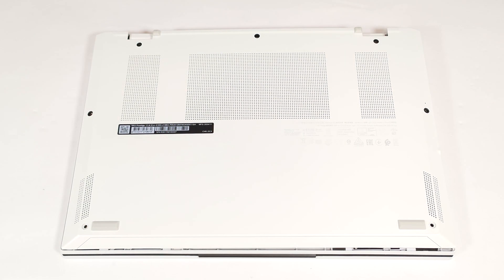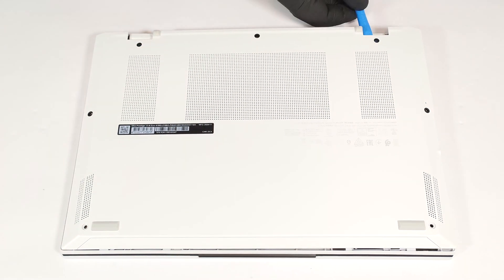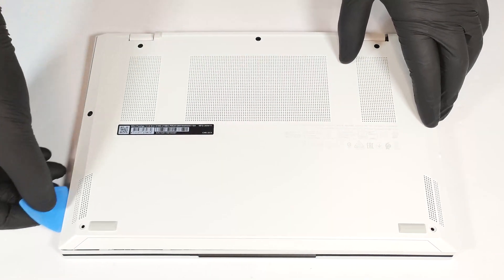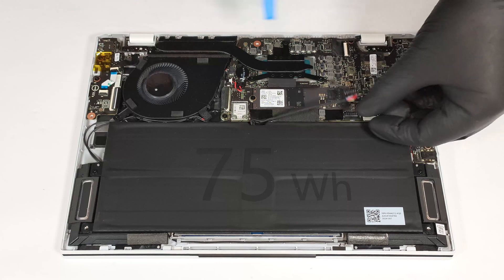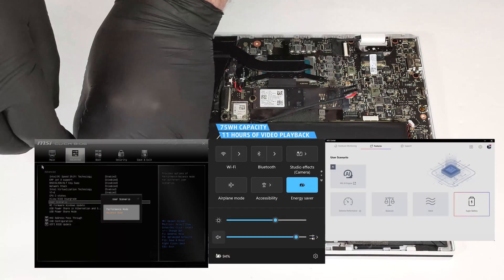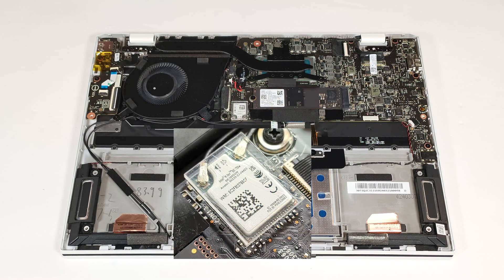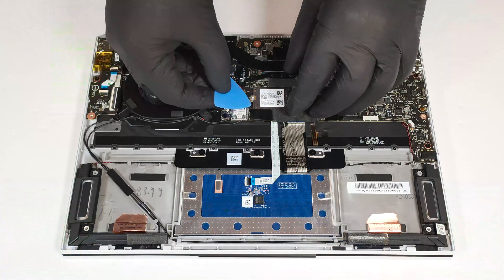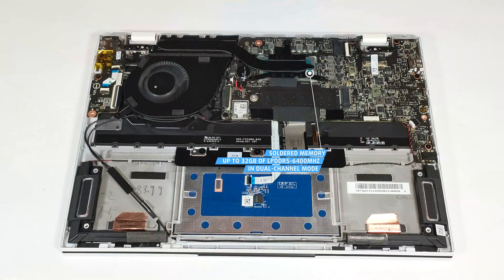🛠️ How to open MSI Prestige 13 AI Evo A1MG - disassembly and upgrade options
✅  LaptopMedia.com